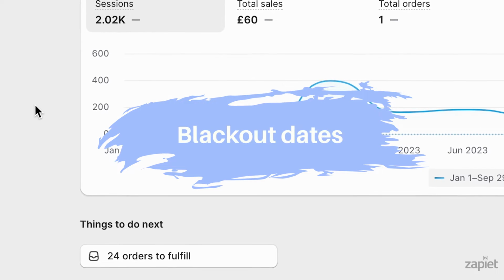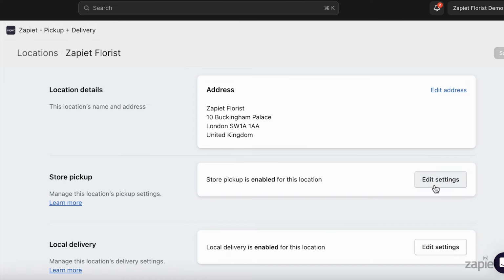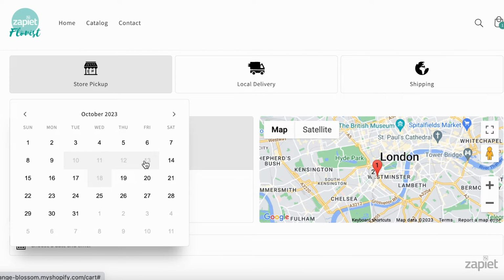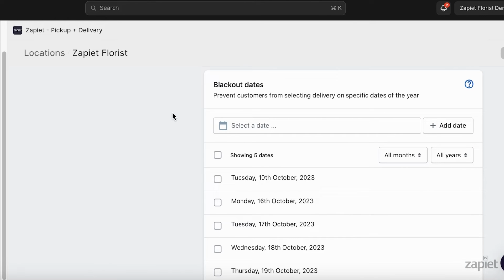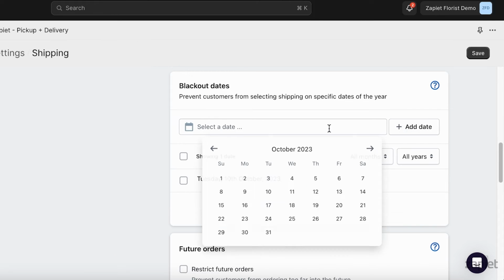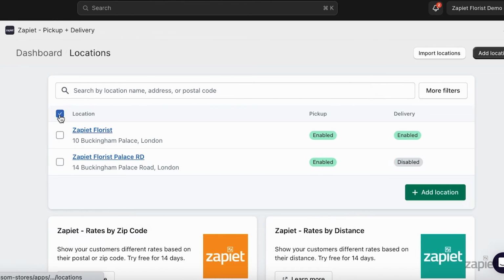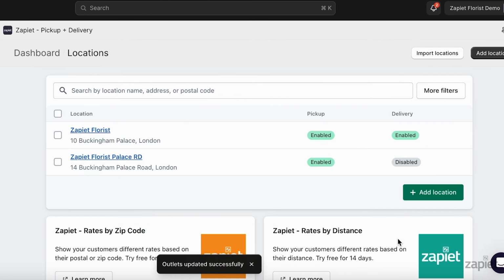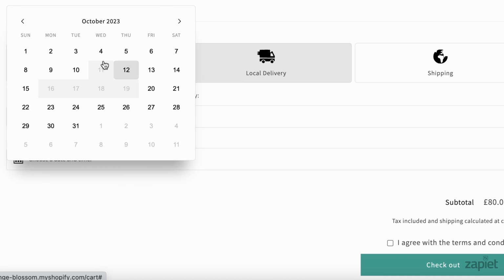How to add blackout dates for pickup, delivery, and shipping with Zapiet - Pickup + Delivery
In this tutorial, learn how to black out dates to prevent customers from selecting delivery on specific dates of the year. They can be set up individually for each location or in bulk.

0:00 Intro
0:15 How to black out dates for store pickup
1:08 How to black out dates for local delivery
1:59 How to black out dates for shipping
2:36 How to add blackout dates for multiple locations at once

Thank you for tuning in! If you enjoy our content, don't forget to like, comment, and subscribe to stay up to date with our latest videos, and hit the notification bell to never miss an upload!